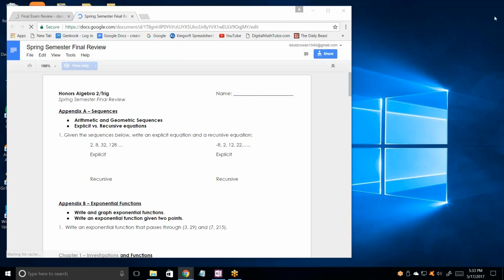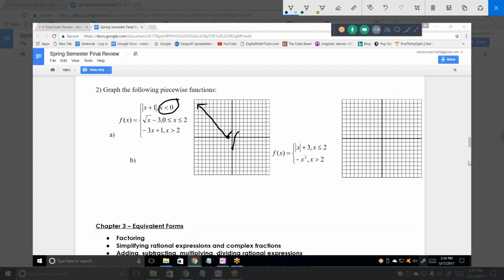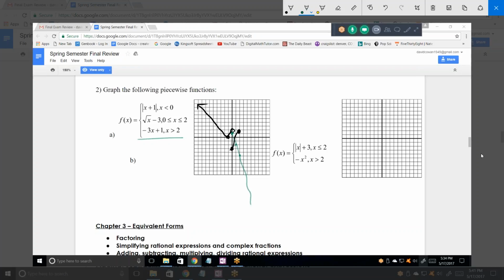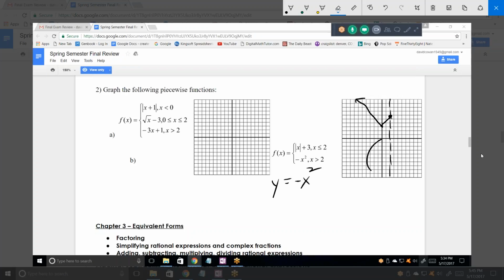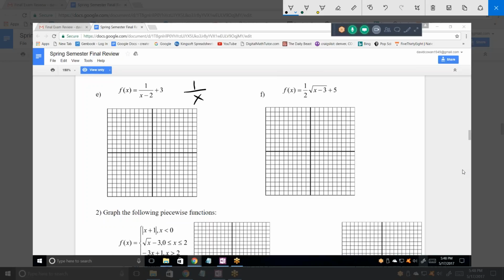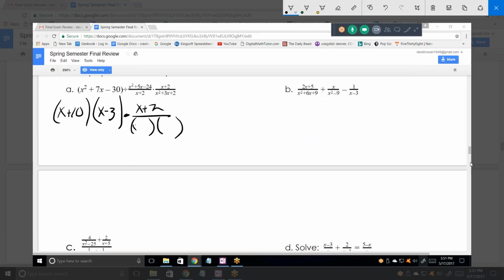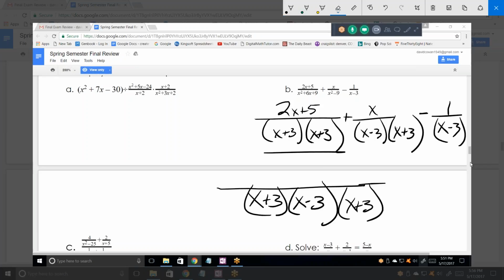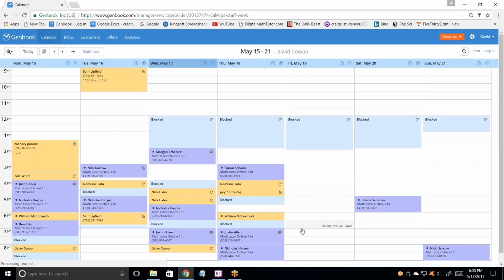Online Algebra 2 tutoring, NF051717B